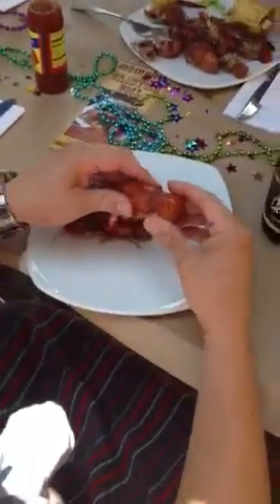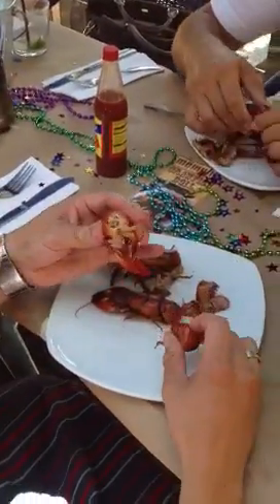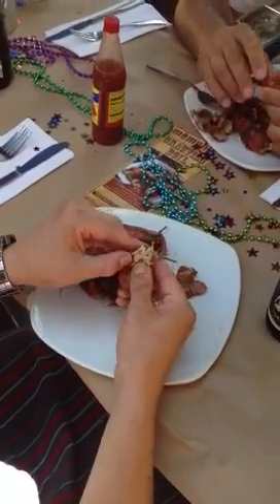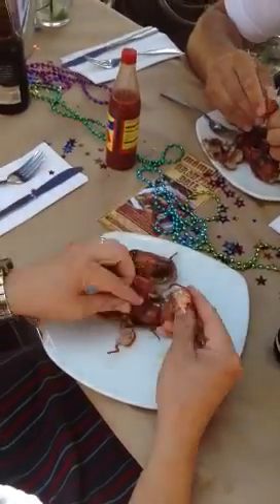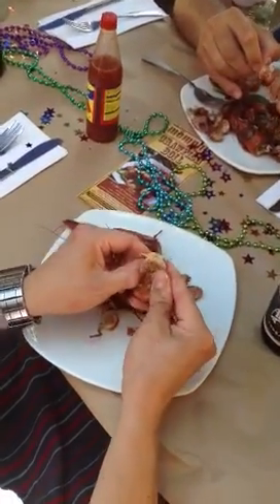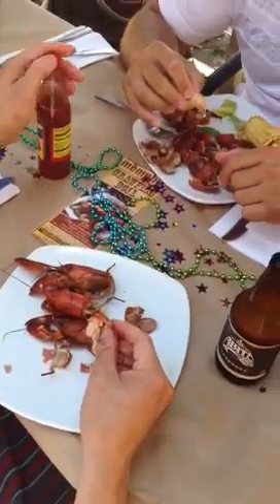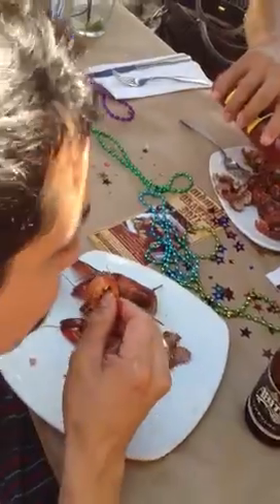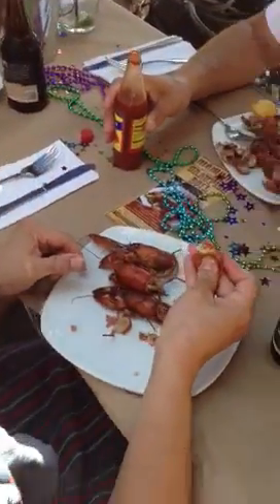How to eat a crawfish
Diego demonstrates